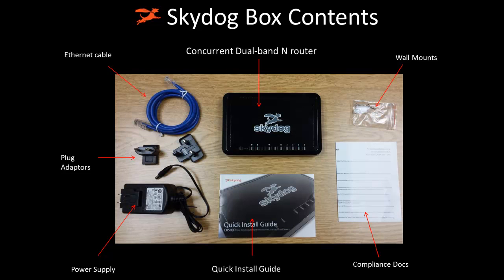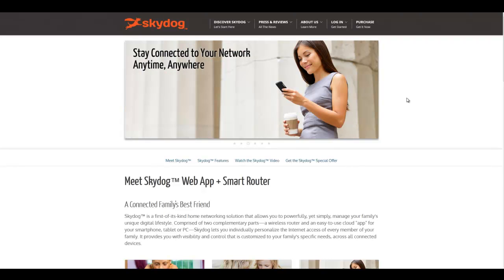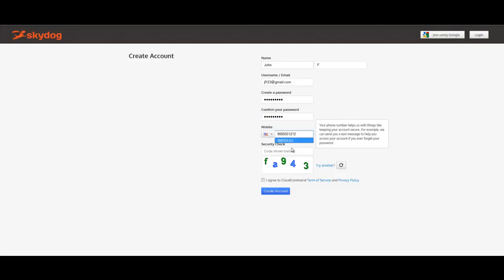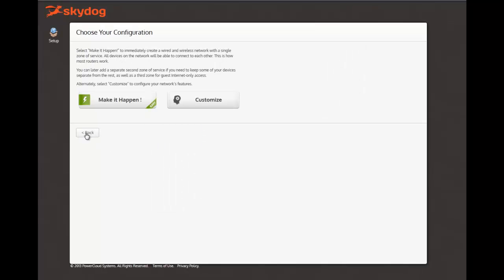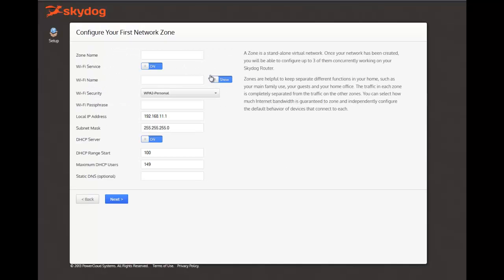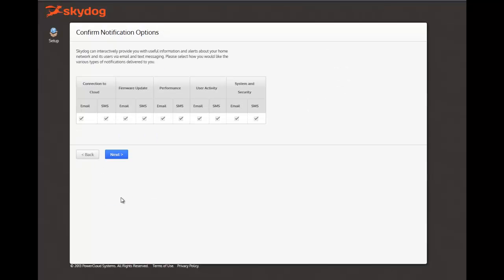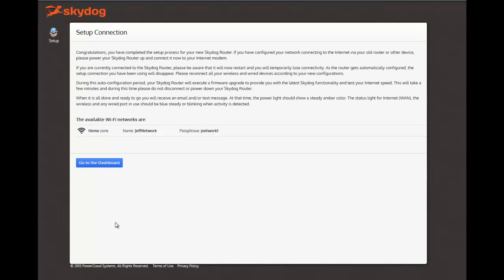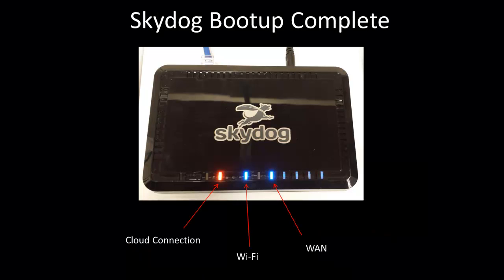Skydog Overview: Initial Setup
In this video, we'll walk through your installation of the Skydog router. We'll review the contents of the package you received, and review the most popular installation option: replacing existing router (assuming DHCP is supported).